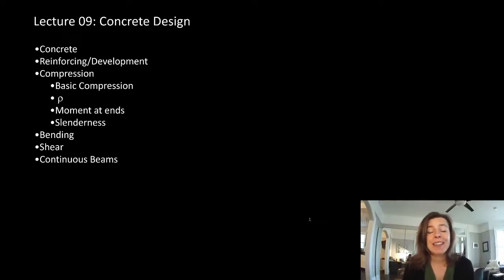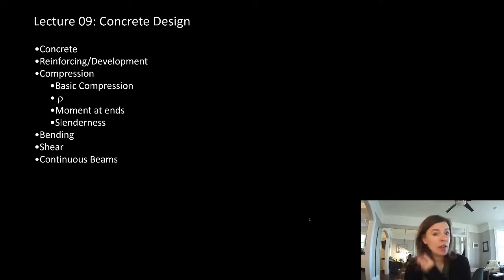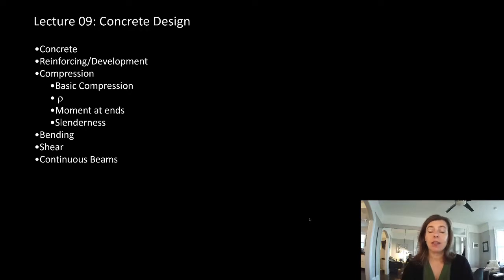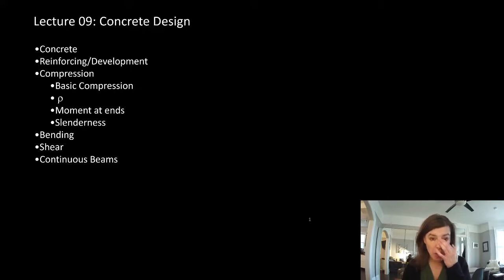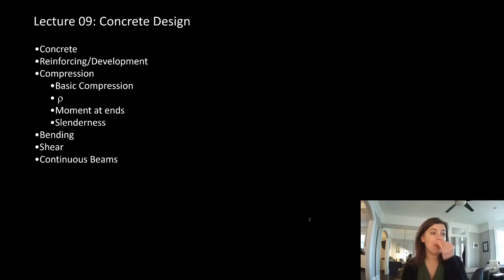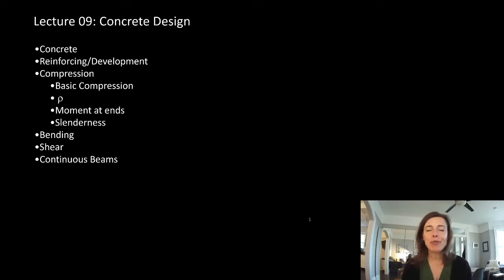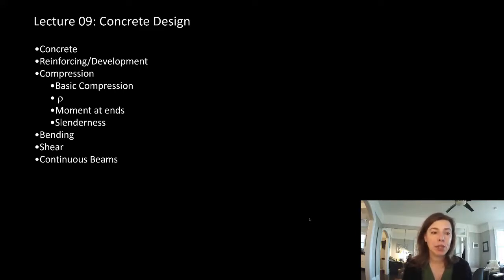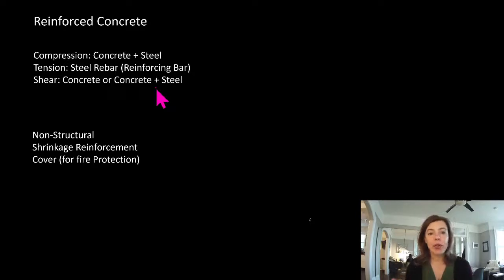ARC2046 2021 Lecture 09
Concrete Columns and Beams